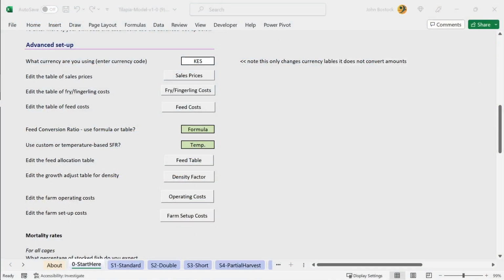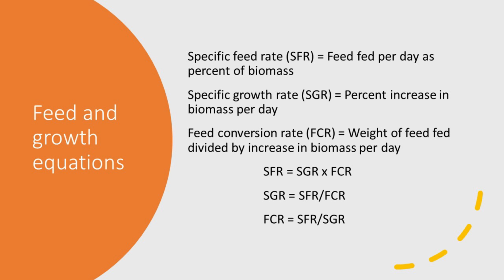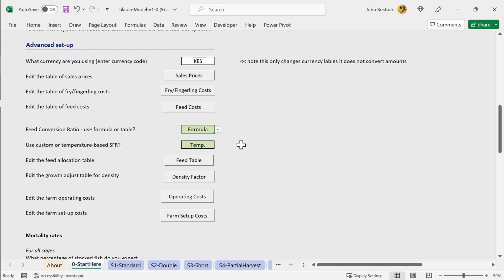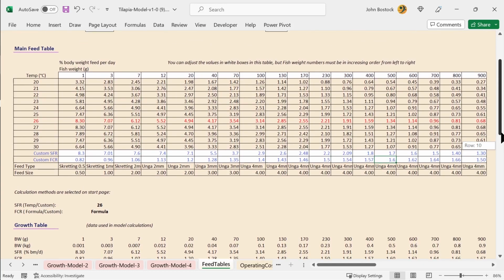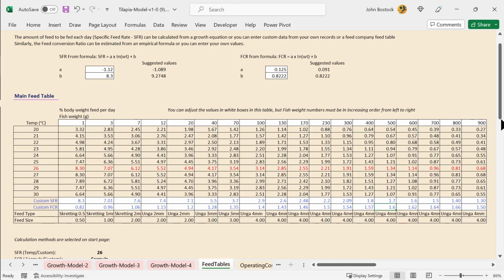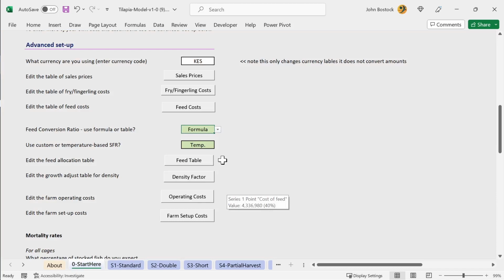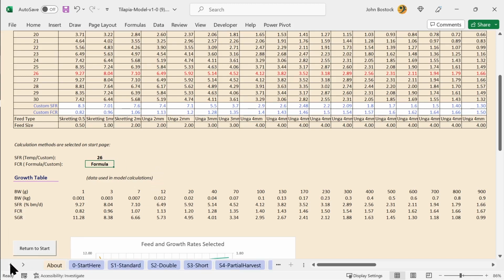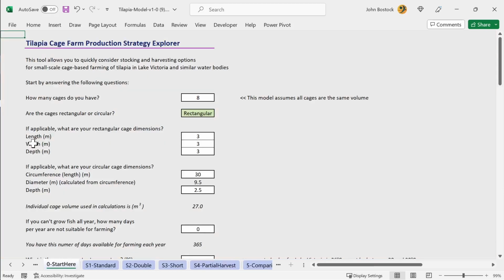Small Tilapia Spreadsheet - Video 6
Small Tilapia Matters: Spreadsheet Model Introduction - Video 6: Adjusting the growth model parameters